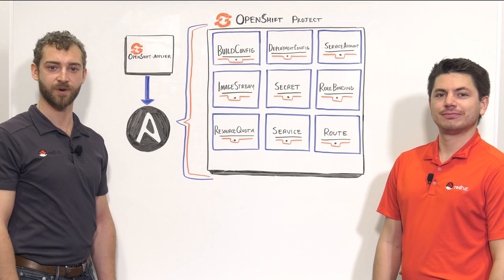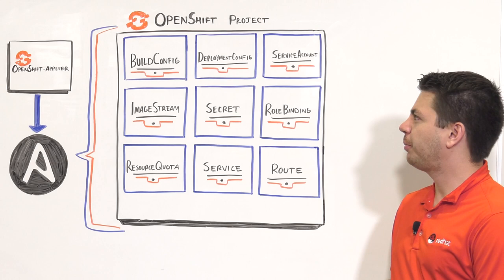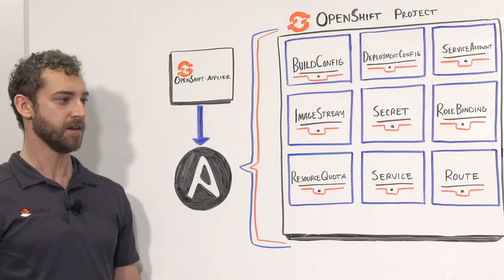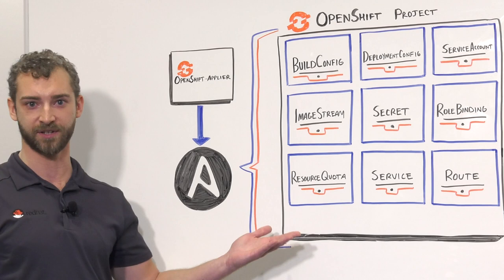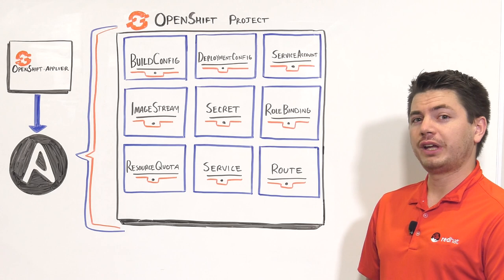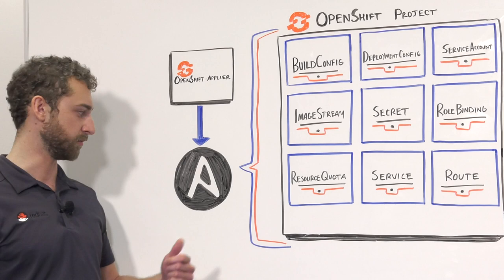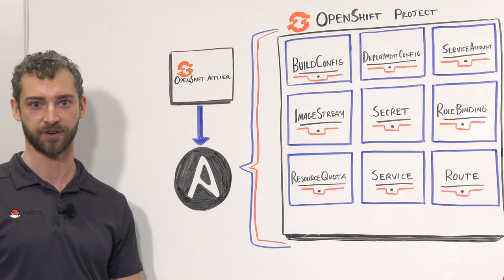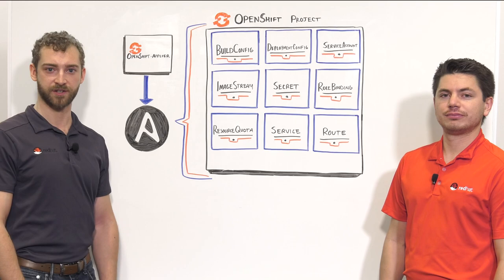Automating Red Hat OpenShift deployments using Red Hat Ansible Automation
In this Red Hat® Consulting whiteboarding video, Austin Dewey and Jacob Lindgren talk about how to make deployments in Red Hat OpenShift® easier using Red Hat Ansible® Automation.